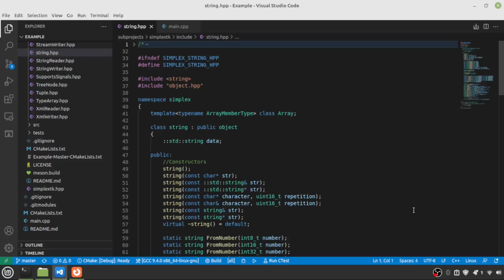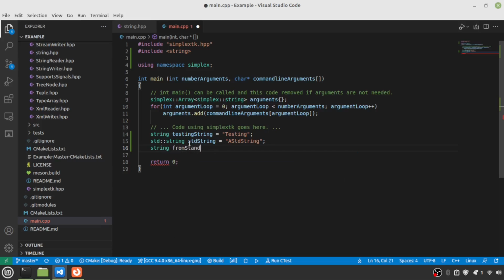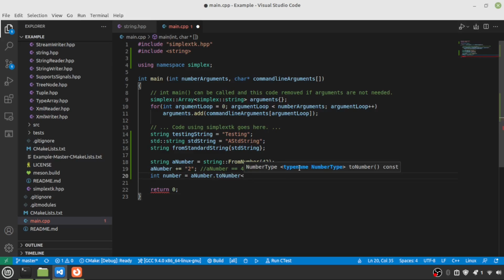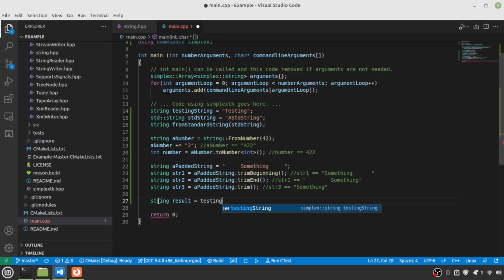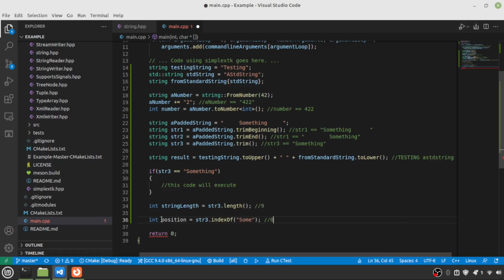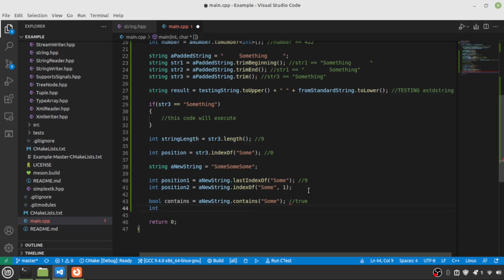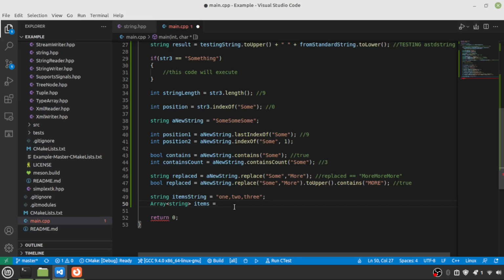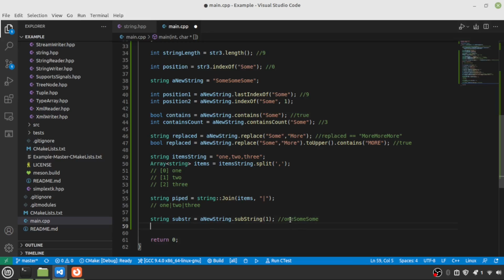Simplex Toolkit: string Class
Tutorial of the string class provided by the Simplex Toolkit.